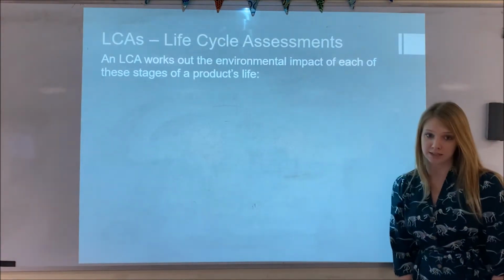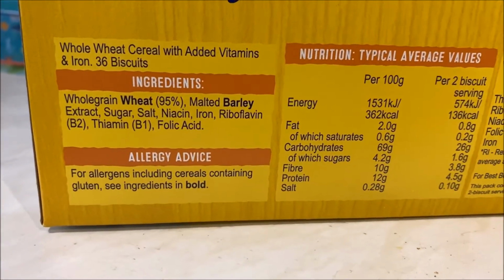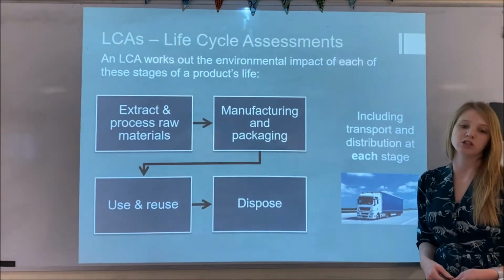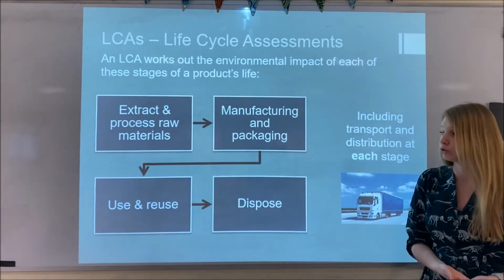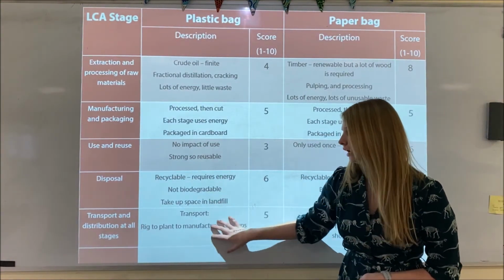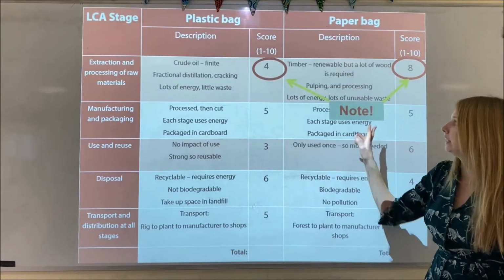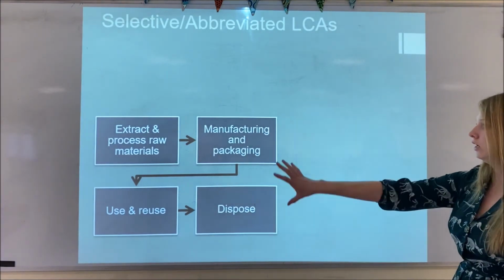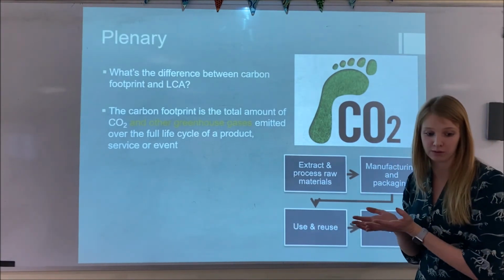Knole Academy | Science | Mrs I Slade | Year 11 | Life Cycle Assessments